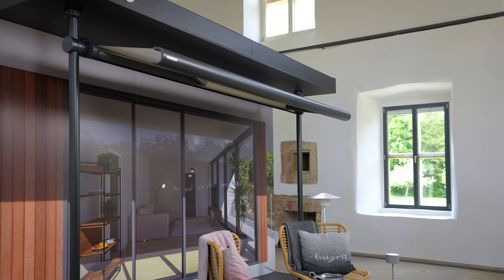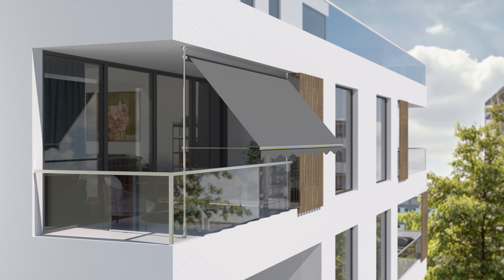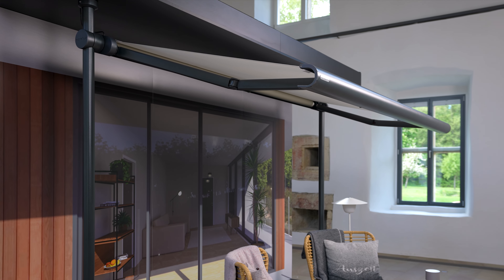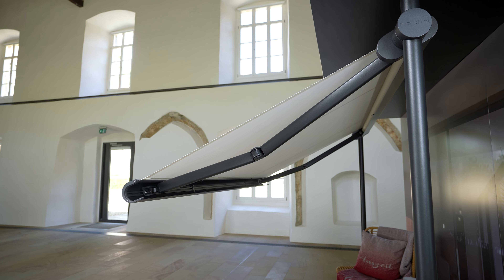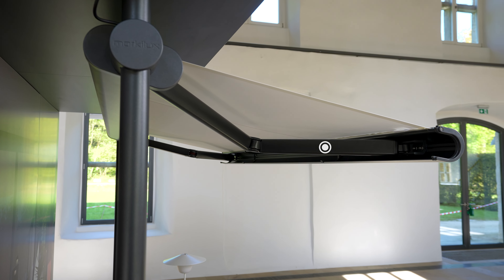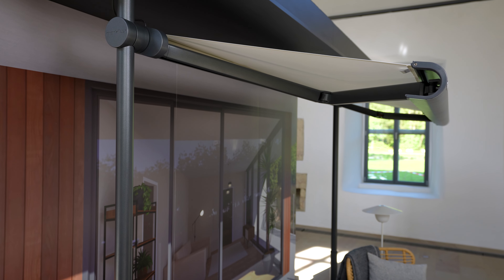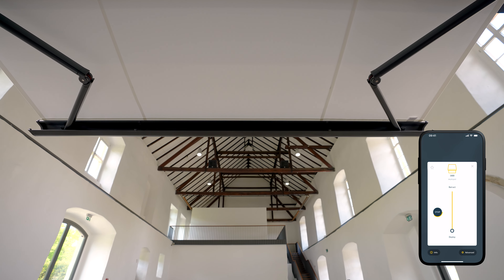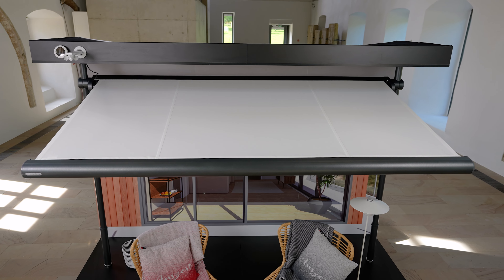markilux 900 - clamp awning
Designed for city balconies - practical, functional and flexible - ideal for rented and owner-occupied flats. The articulated arm technology in combination with the individually adjustable angle of inclination of the awning provides a clearer view outside. It provides optimum sun protection, reduces the heat on the balcony and thus also improves the climate in the neighbouring rooms. markilux 900 - the world's first design clamp awning with high-quality markilux articulated arm technology: the best view for sophisticated balconies.

0:00 INTRO
0:15 DESIGN
1:20 TECHNOLOGY
1:59 AWNING COVER
2:27 OUTRO